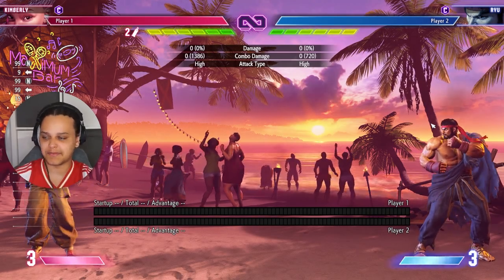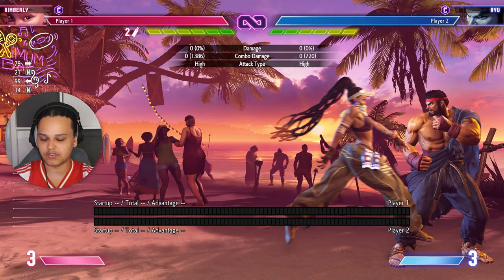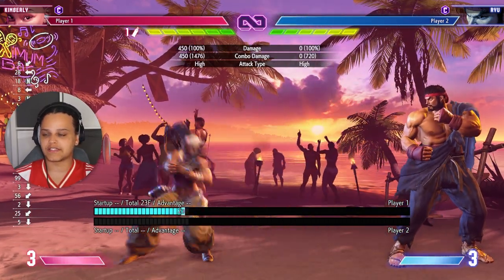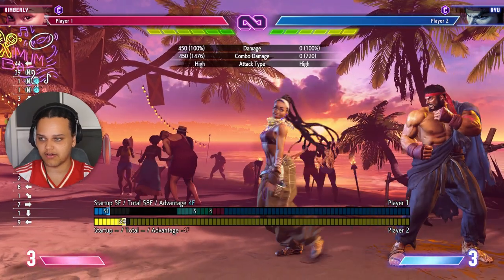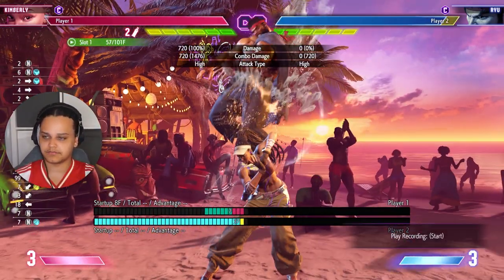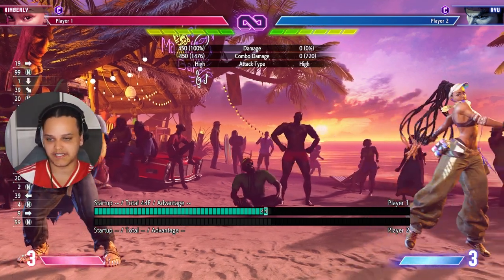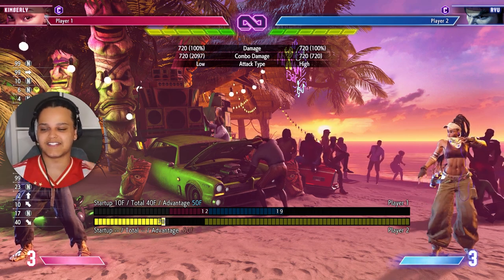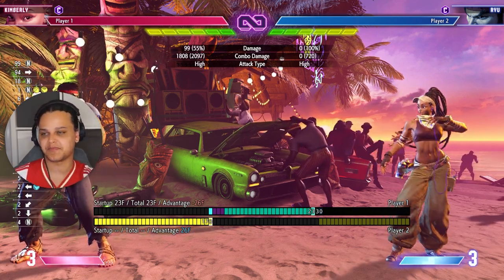Kimberly SPRAY CAN BOMB GUIDE! | Street Fighter 6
How to use kim's spray can bombs...